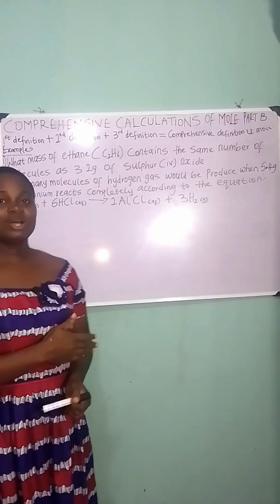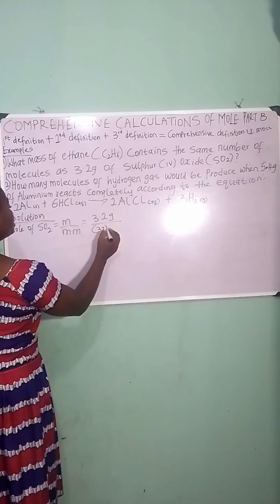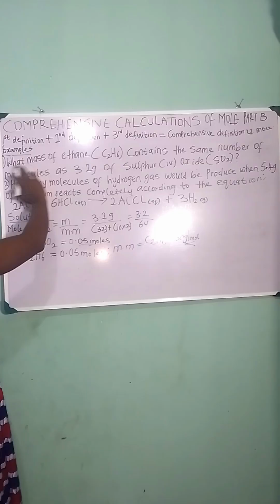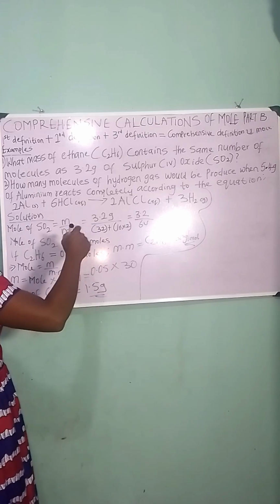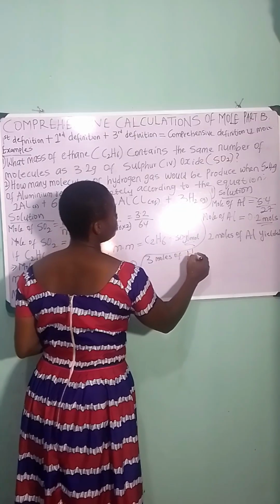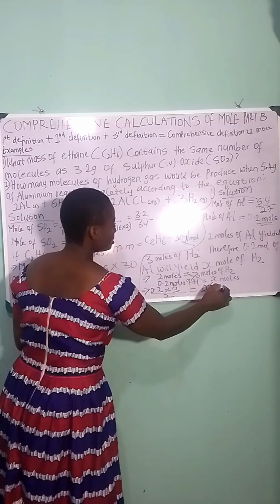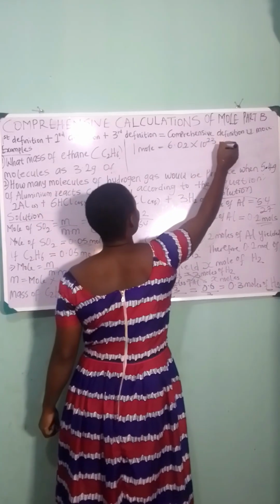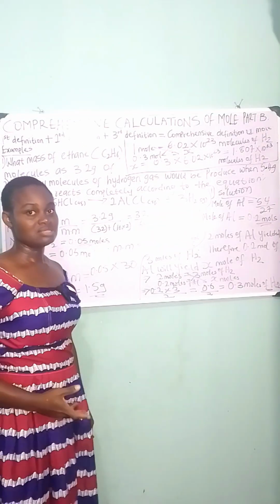Comprehensive Definition of a Mole | Easy Chemistry Tutorial with Clear Examples.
Hi ChemStars 💫,

It's another exciting lesson in here✌

 This comprehensive and student-friendly tutorial explains the three key definitions of a mole in one place — clearly and simply!

💡 Perfect for WAEC, NECO, JAMB, IGCSE, or O-Level Chemistry preparation.

🔍 What You'll Learn:

What a mole means in Chemistry — all three definitions

Mole in terms of mass (m/M)

Mole in terms of particles (6.022 × 10²³, Avogadro’s number)

Mole in terms of gas volume at STP (22.4 dm³)

How to combine all definitions into one powerful explanation

How to apply each definition to real exam questions

Step-by-step solved examples to boost your confidence

WAEC/JAMB/NECO/IGCSE candidates

Anyone who wants to truly understand the mole concept, not just memorize it

🧪 Ready to master one of the most important ideas in Chemistry? Watch now!